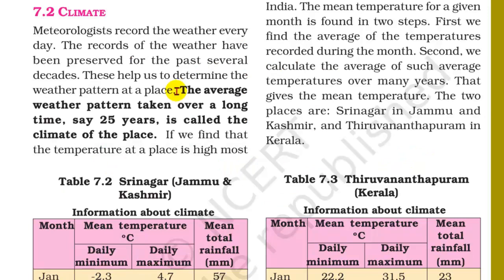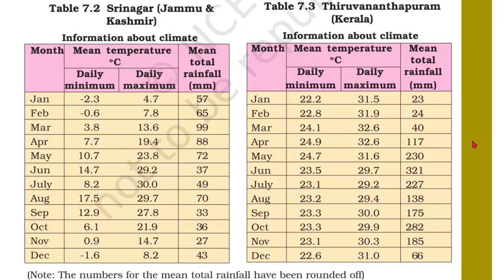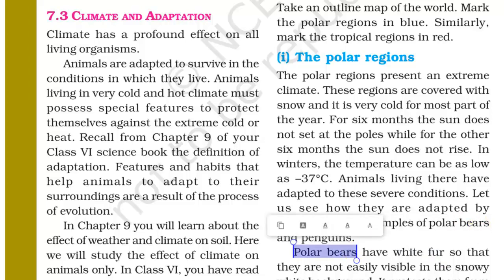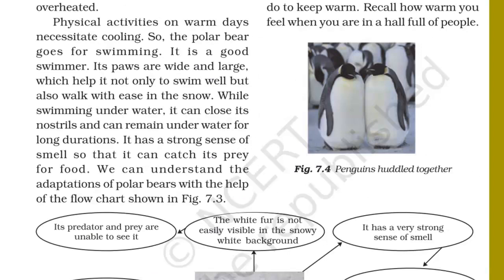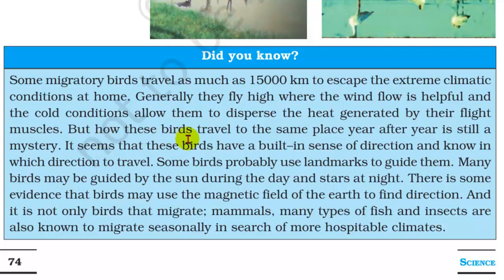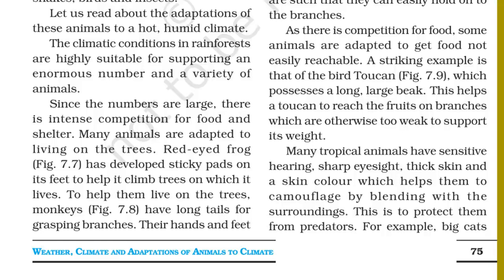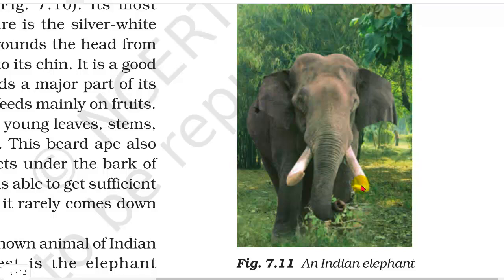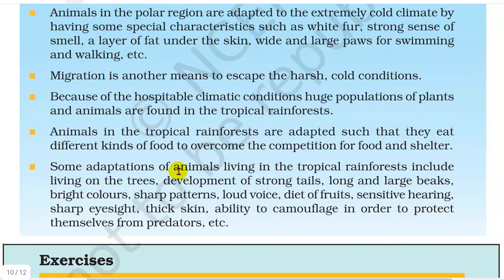Class 7 Science, Chapter 7: Weather, Climate and Adaptations of Animals to Climate (Part 2)